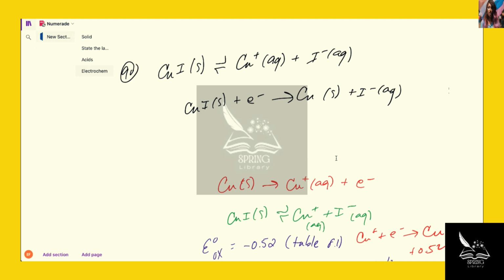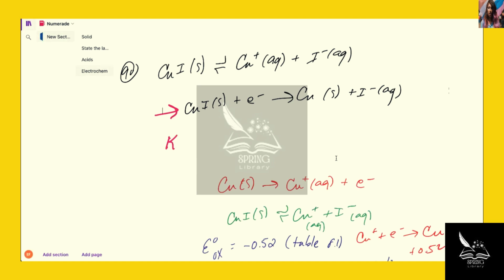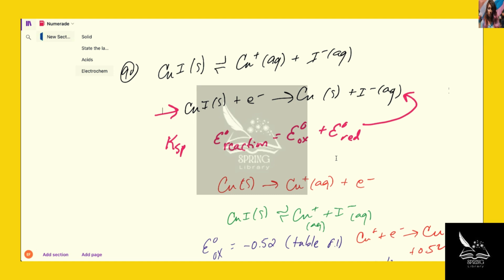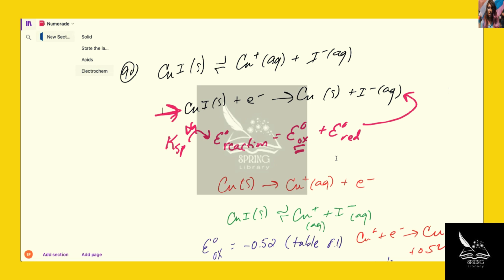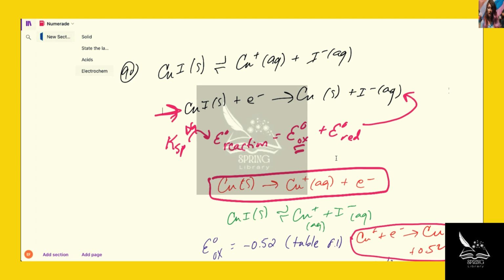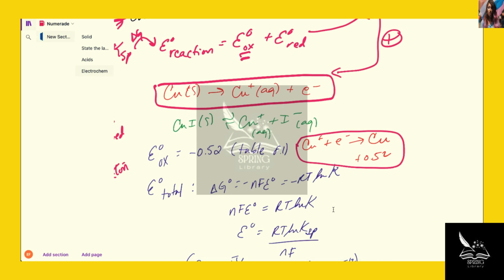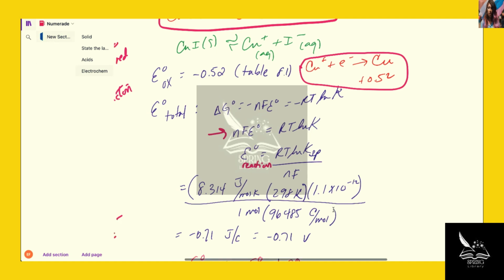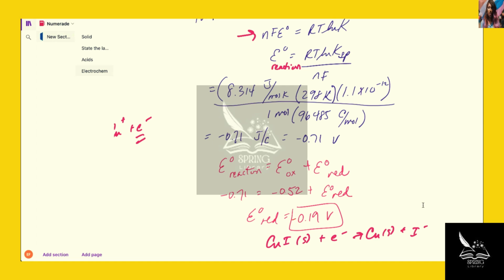[Chemistry] The solubility product for is . Calculate the value of for the half-reaction